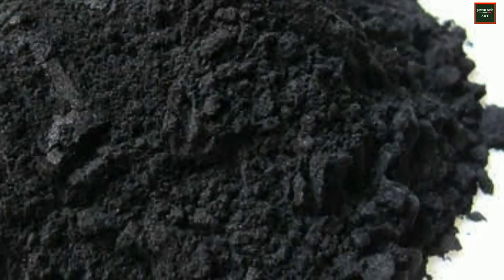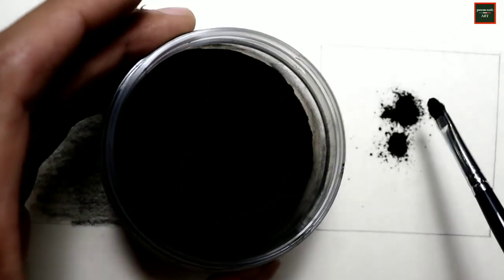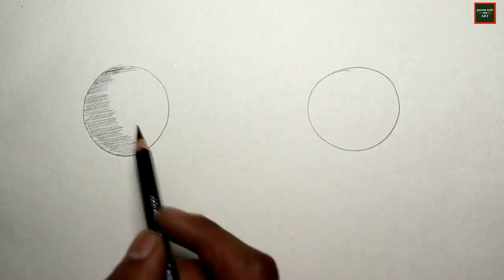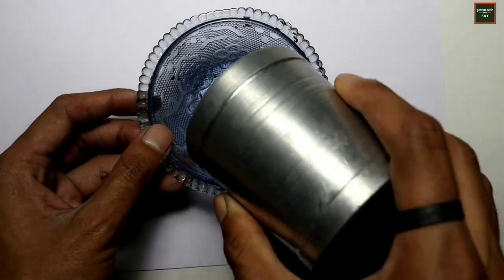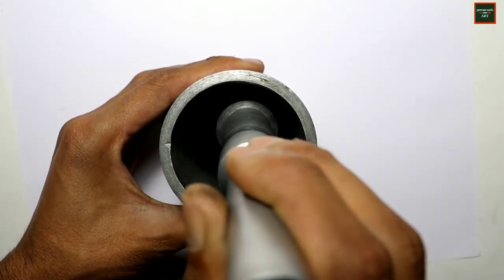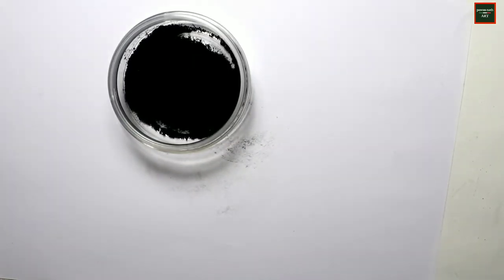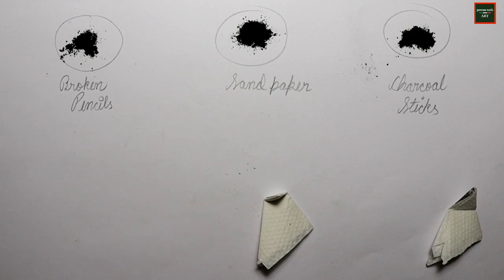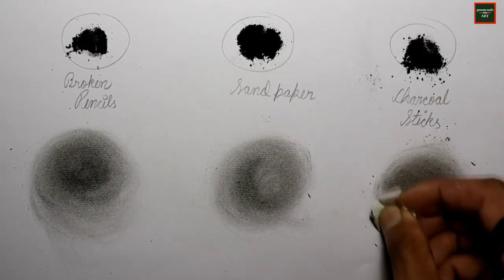Home made charcoal powder under 20₹ for artists, professor quality // Artistic DIY and hacks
Home made charcoal powder for artist only under 20.
Best diy and artistic hack for every pencil and sketch artist. Make professional quality charcoal powder for your art and sketches in only 20₹ .
Also see how charcoal powder can save your Time and hardwork, and how to shade large dark background with charcoal powder.